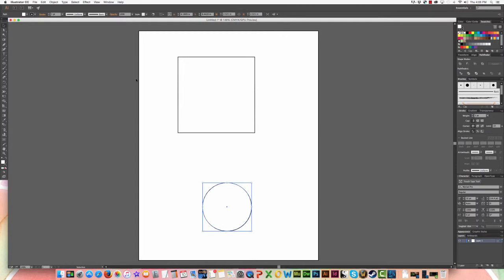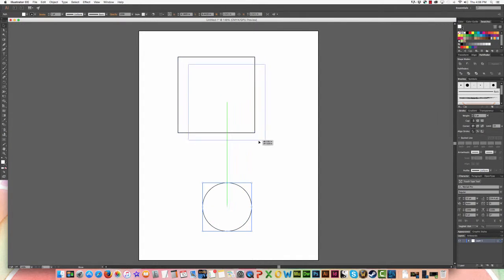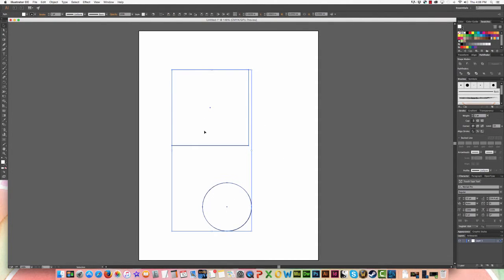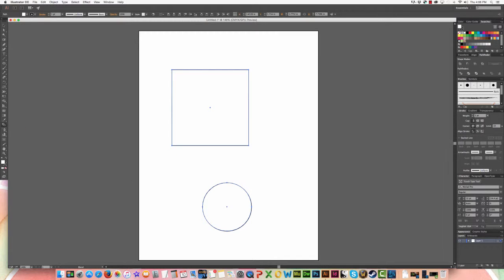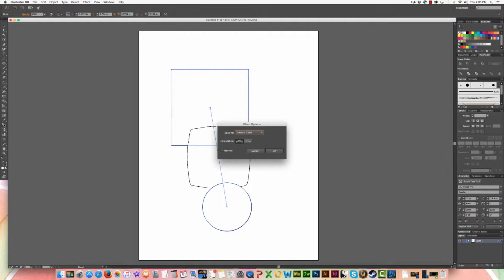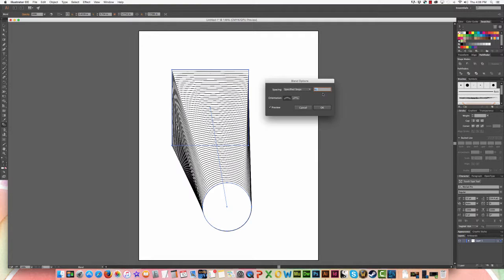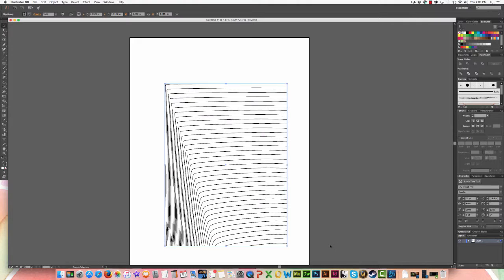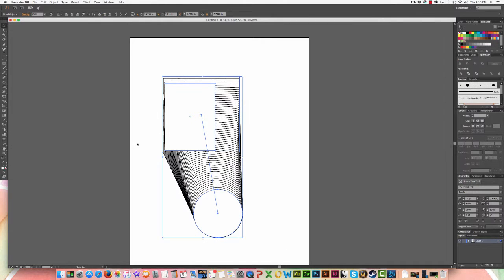ART307 || Intro to Illustrator || Blend Tool